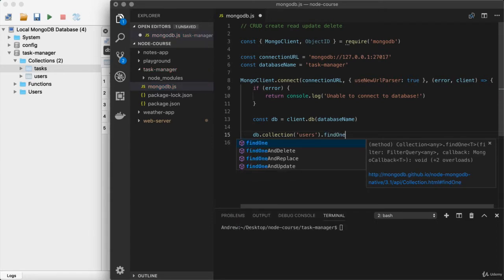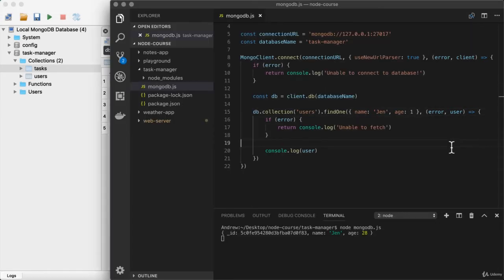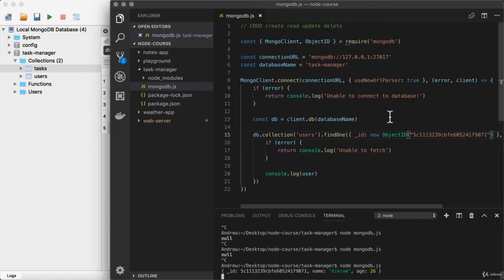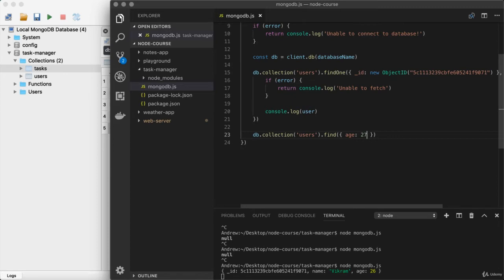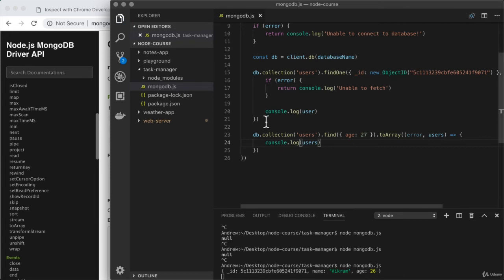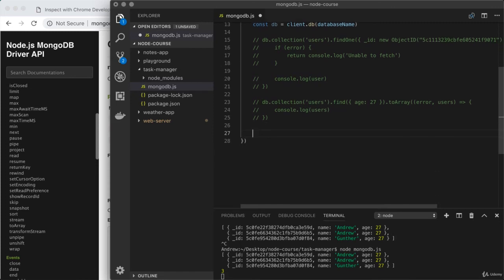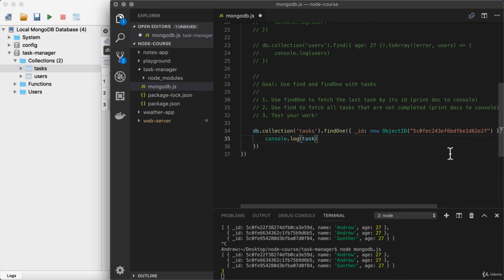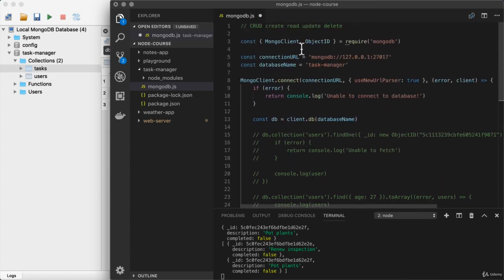10.9 Querying Documents